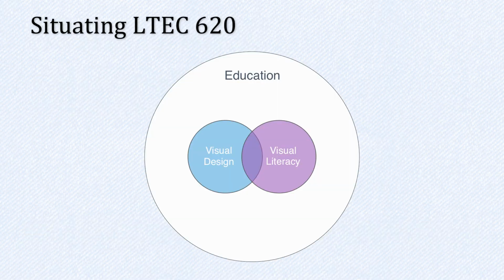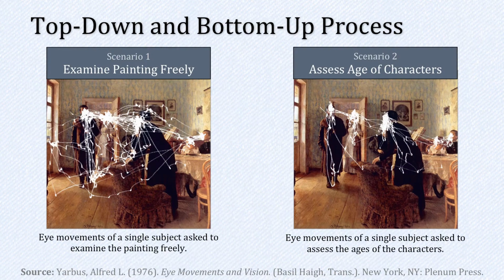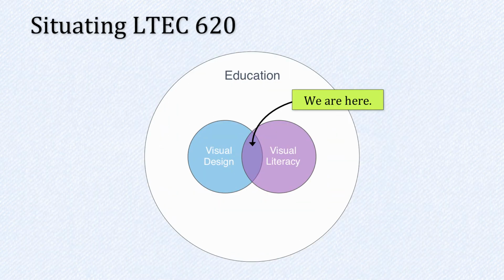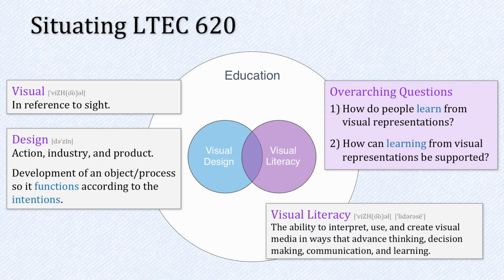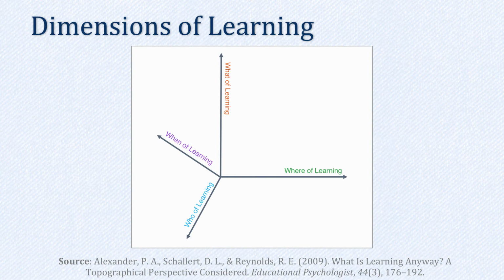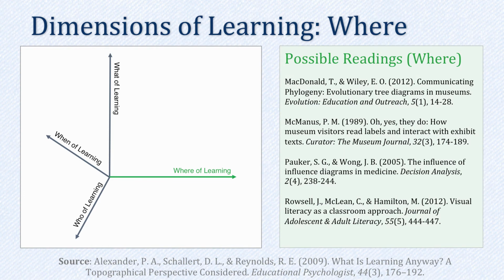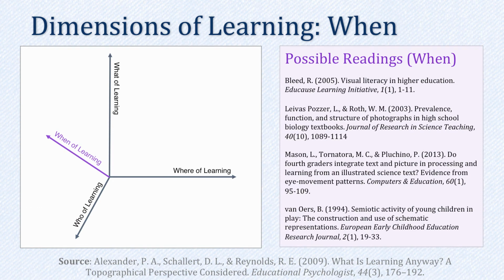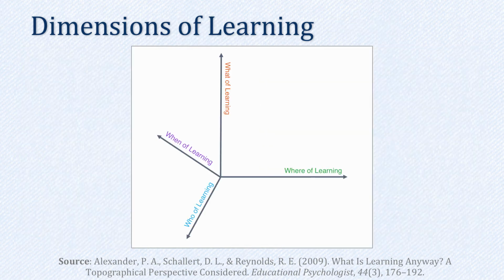LTEC 620: Closing Thoughts